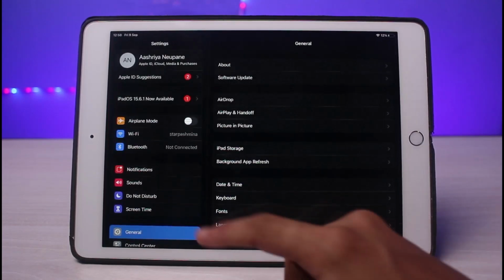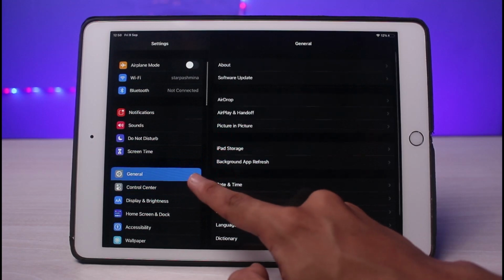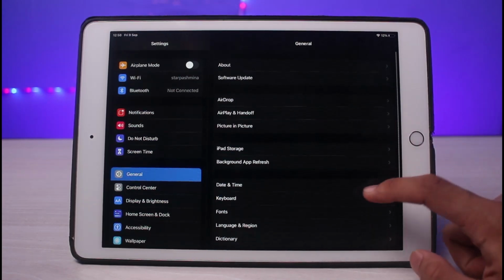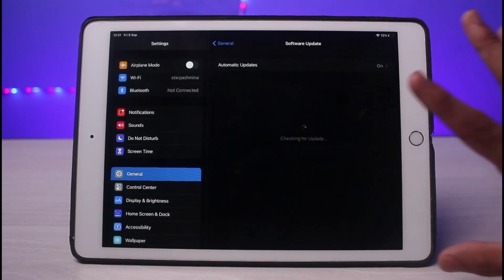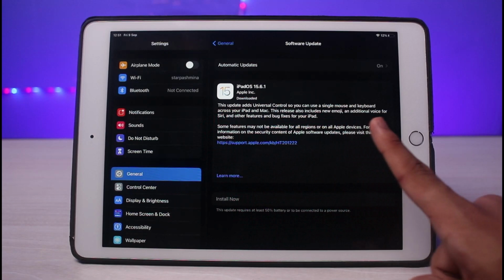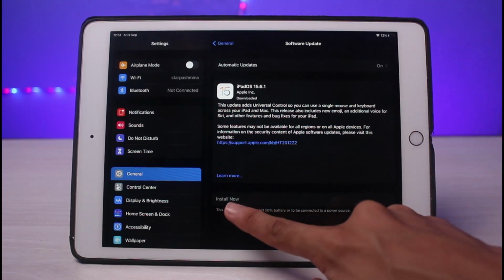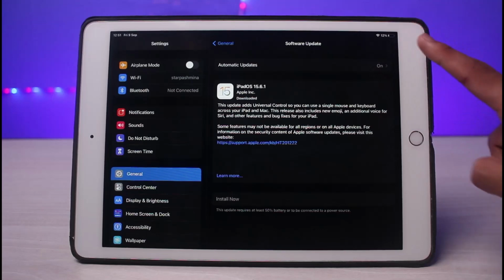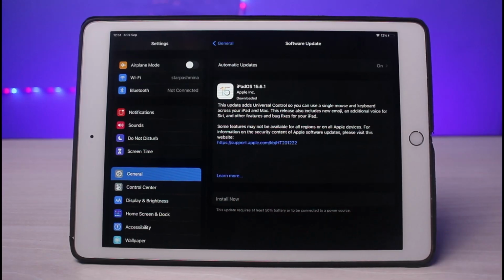How To Update iPad Software !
In this tutorial video, I am simply going to show you how to update iPad Software.

Follow these simple steps:
1) Launch the Settings app on your iPad
2) Go to the option called General
3) Tap on the Software update at the top
4) Make sure you are connected to the Internet
5) IF your iOS has an update, then it will show you
6) Make sure you have enough charge
7) Now install the update and your iPhone will automatically reboot.
8) This way, you can update the software on the iPad.

0:00 Introduction
0:20 Connect to the Internet
0:39 Update iPad Software
1:34 Outro: Final Verdict